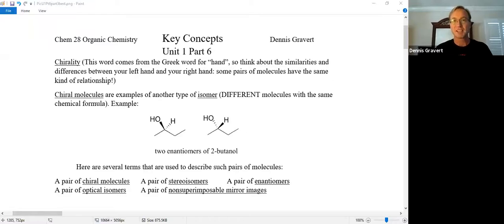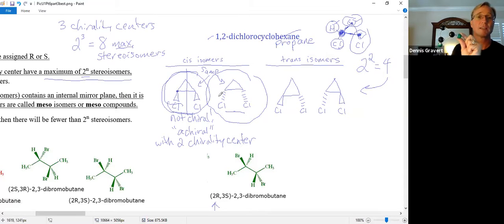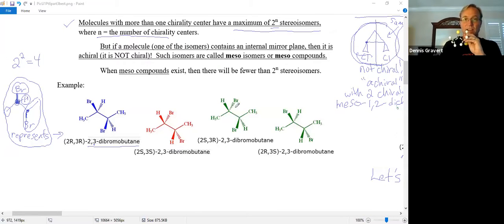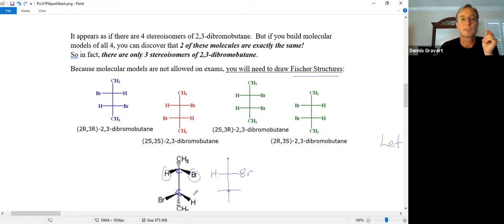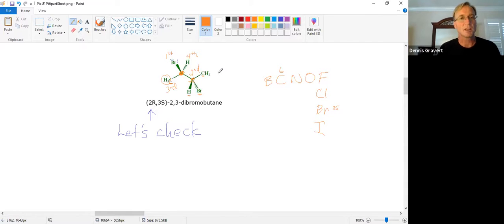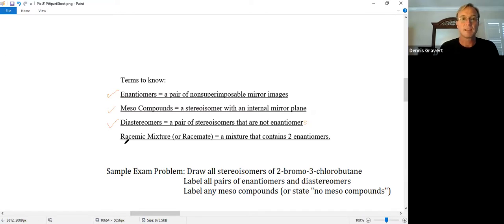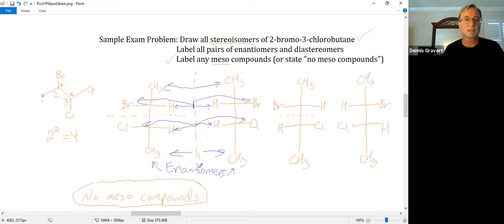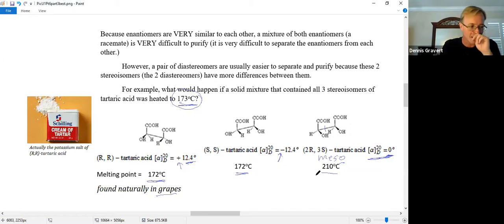Molecules with Multiple Chirality Centers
Fischer structures are helpful for analyzing molecules that contain more than one chirality center. Enantiomers, diastereomers, and meso compounds are described and presented with examples.